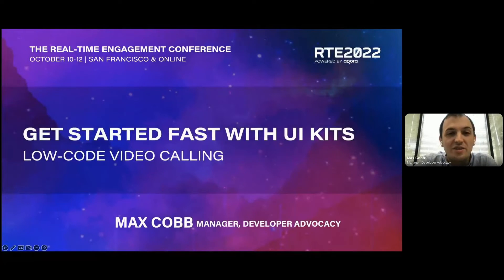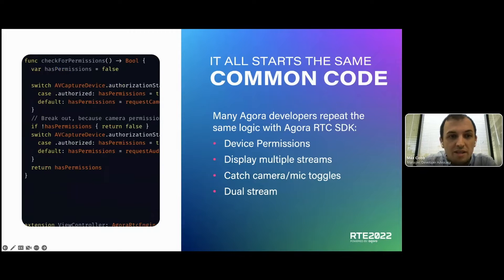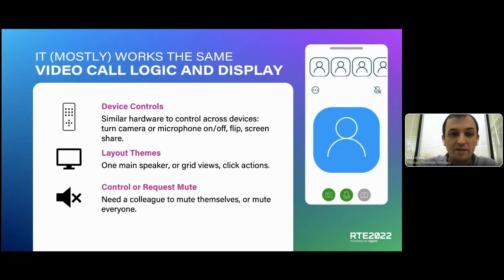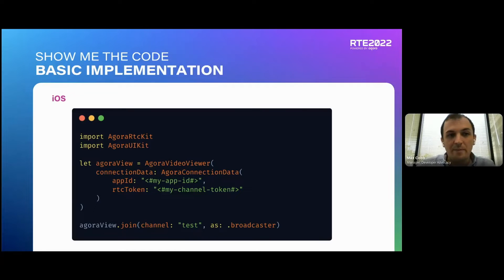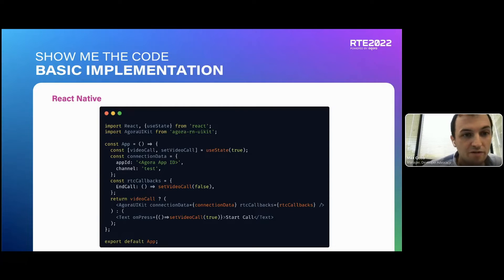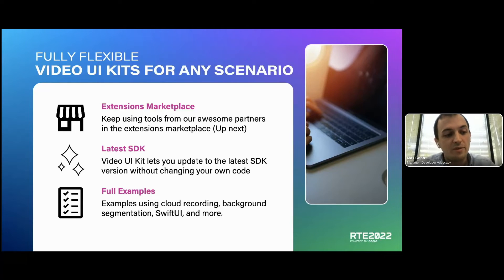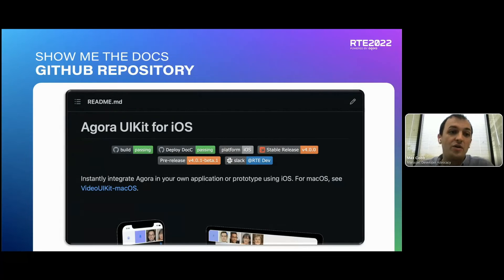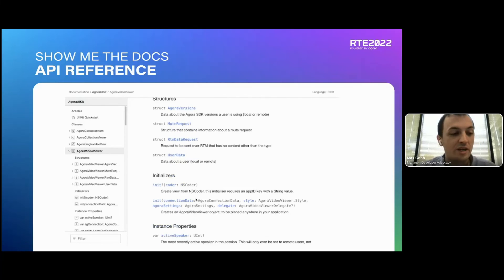Get Started Fast With Agora UI Kits | RTE2022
Agora's Video UI Kits are built on-top of the core SDKs. Video UI Kits give you high level control over the inner workings of Agora's engine, while maintaining full control and flexibility. Come learn how you can enhance your website or app, have video calls, or enable live streaming experiences using the Video UI Kit.

Featuring:
Max Cobb, Developer Advocate at Agora

👉 Sign up and receive 10,000 minutes of Agora's Voice/Video Calling, Chat & Live Streaming SDKs each month for free